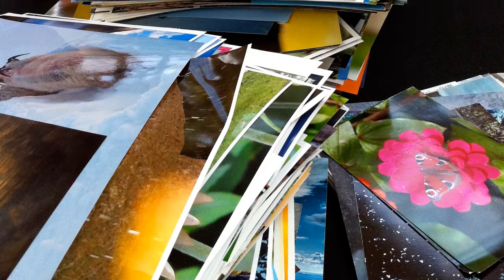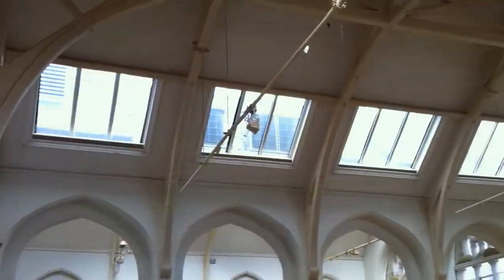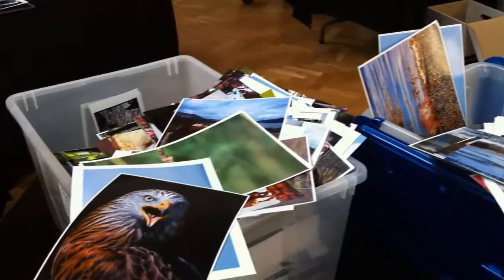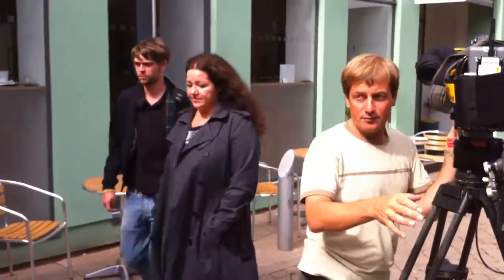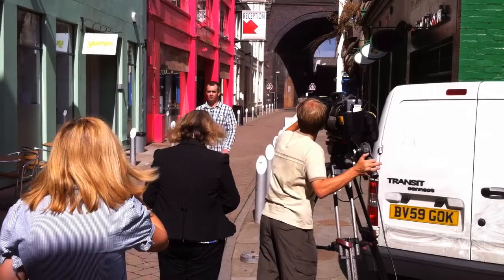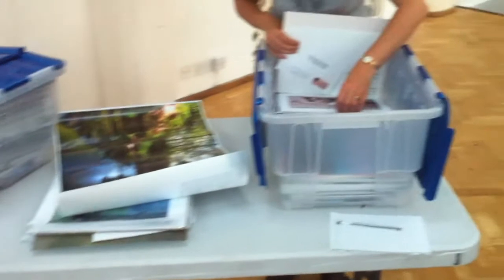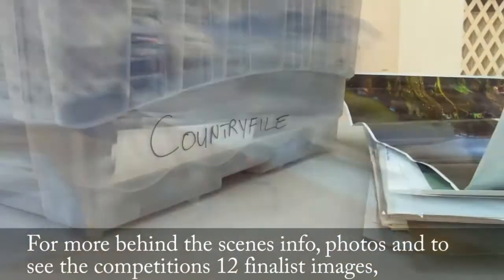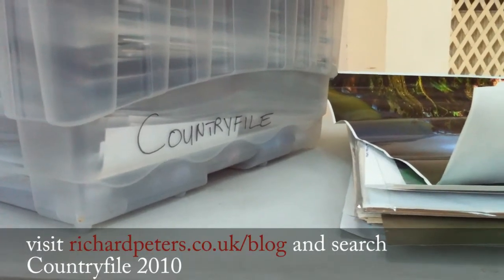BBC Countryfile photo comp 2010: Behind the scenes